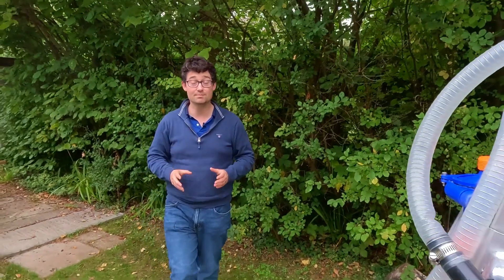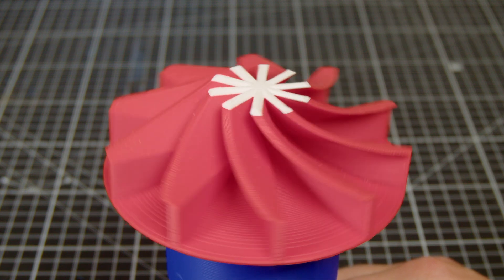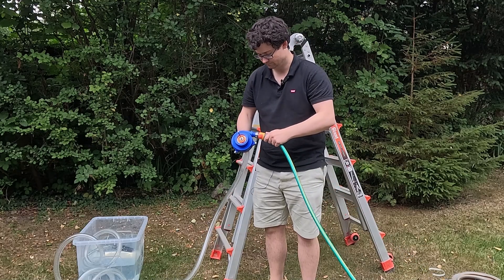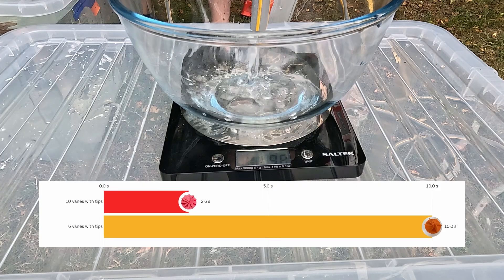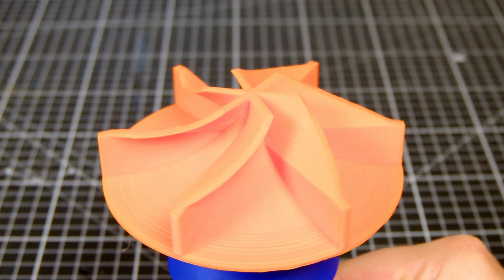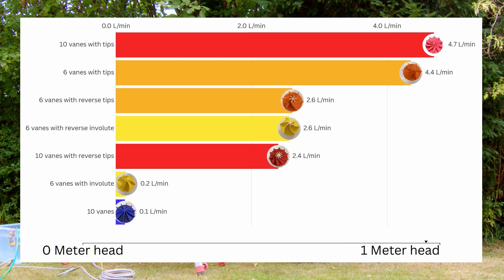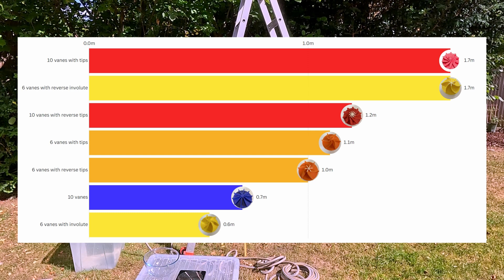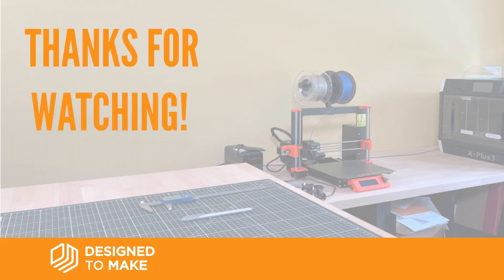🤯 Testing the BEST 3D Printed Water Pump Impeller Designs for a Print-in-Place Pump!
I'm tackling a massive challenge: designing a 3D printed impeller water pump that prints as a single, fully assembled piece—a true print-in-place marvel! But before I can print the final pump, I need to know which impeller design works best.

In this first video of a two-part miniseries, I put a wide range of 3D printed impellers through rigorous testing to measure their flow rate and maximum pumping height (head). The results were surprising!

Design & Testing Setup: I design and print seven distinct impeller variations—including straight vanes, angled tips, and volute curves—to see how each one performs. All testing is powered by a standard electric drill.

Print-in-Place Prep: I test printing the impellers with no supports for the complex vane geometry and even incorporate large bearings into the casing mid-print!

Flow Rate Face-Off: I measure how long each impeller takes to pump one liter of water at both zero and one-meter head. The orange 6-vane design dominated the zero-meter test, but the rankings flipped when the head was increased!

Max Head Challenge: I push each impeller to its limit to find the maximum height it can pump water, revealing a huge difference in performance (the winners tied at 1.7 meters!).

The Mystery of the Reverse Involutes: A design with reverse involute curves showed surprisingly strong results—I need your help figuring out why!

Sealing the Deal: I attempt to improve the pump's performance by reducing internal leakage using silicone grease and O-rings.

Next Steps!
This is just Part 1! In the next video, I'll reveal my cunning plan for a truly print-in-place pump and test its final performance!

Check out this video that inspired this build and tests a whole range of other impeller designs!